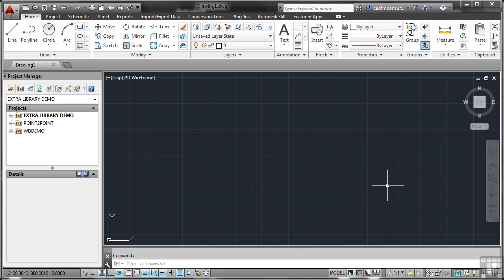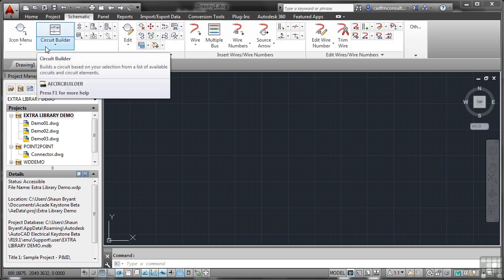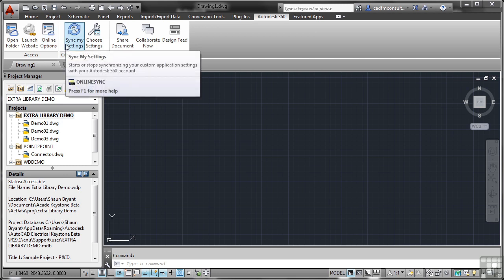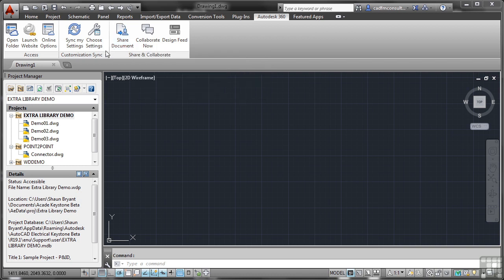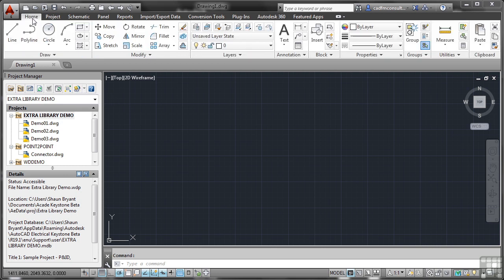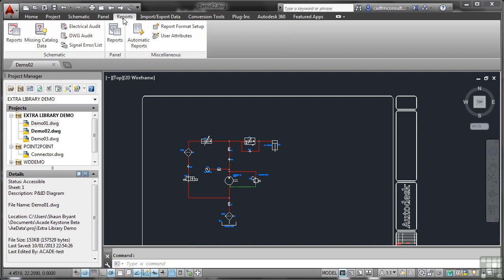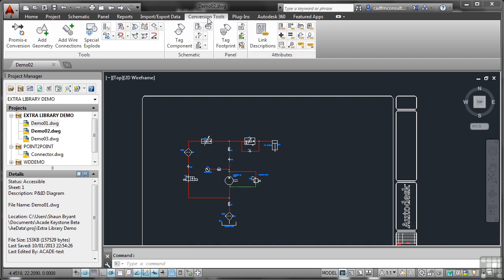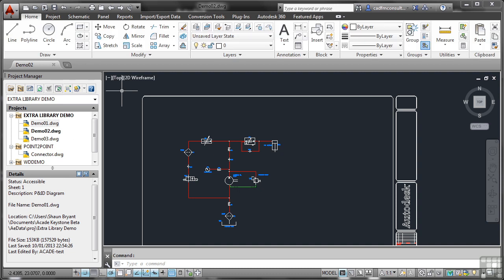Autocad electrical session 1 1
Learning Autocad Electrical